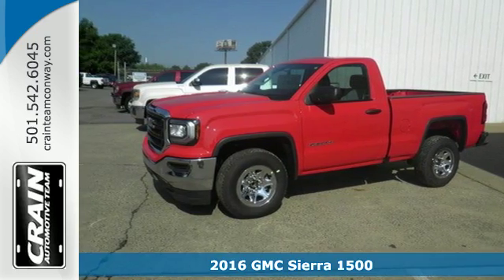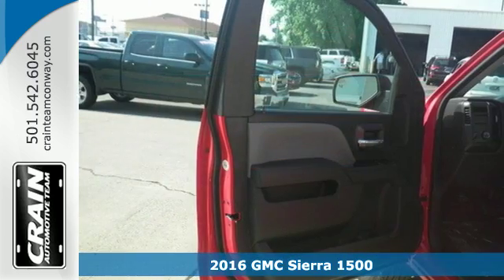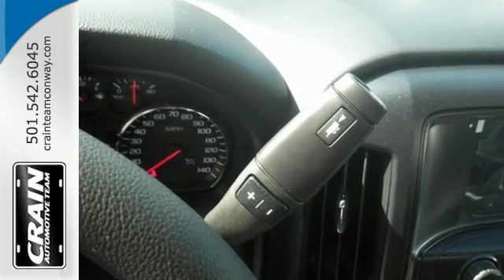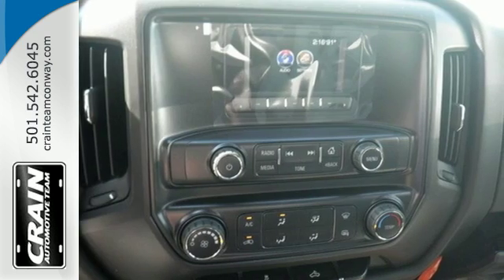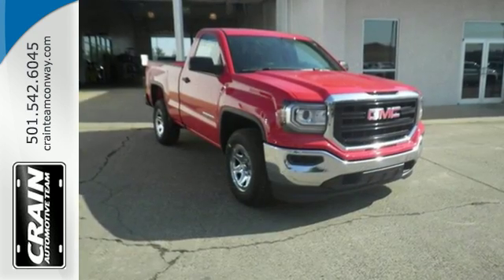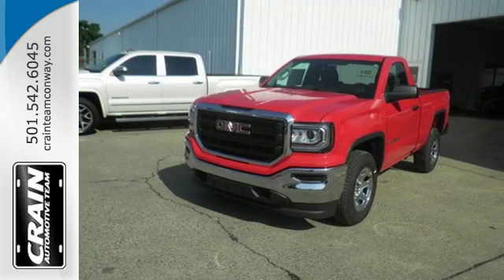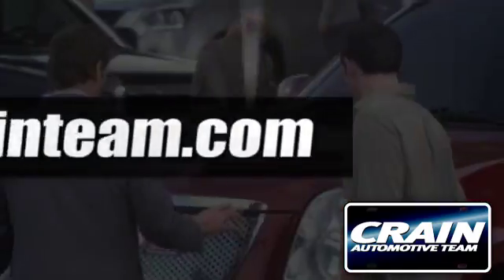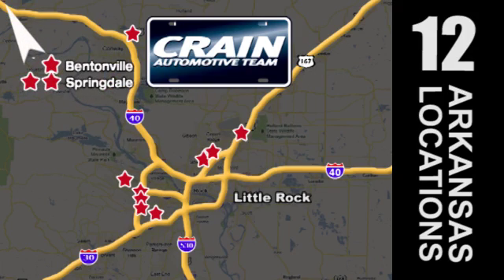New 2016 GMC Sierra 1500 Conway AR Little Rock, AR 6GT8476 - SOLD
Year: 2016
Make: GMC
Model: Sierra 1500
Engine: 4.3L Ecotec3 V6 Engine
Transmission: Automatic
Color: Cardinal Red
Interior: Dark Ash seats with Jet Black in
Stock #: 6GT8476
VIN: 1GTN1LEH3GZ357679
Crain Buick Conway is excited to offer this 2016 GMC Sierra 1500. This GMC includes: ENGINE, 4.3L ECOTEC3 V6 WITH ACTIVE FUEL MANAGEMENT Flex Fuel Capability V6 Cylinder Engine SEATS, FRONT 40/20/40 SPLIT-BENCH 3-passenger Split Bench Seat REMOTE KEYLESS ENTRY Power Door Locks Keyless Entry WINDOWS, POWER Power Windows FLOOR COVERING, COLOR-KEYED CARPETING Floor Mats TRANSMISSION, 6-SPEED AUTOMATIC, ELECTRONICALLY CONTROLLED A/T 6-Speed A/T GLASS, DEEP-TINTED Privacy Glass GVWR, 6500 LBS REMOTE LOCKING TAILGATE *Note - For third party subscriptions or services, please contact the dealer for more information.* At Crain Buick Conway, we strive to provide you with the quality an excellence in a vehicle that you truly deserve and with the Cardinal Red on Dark Ash seats with Jet Black interior accents color combination, this GMC Sierra 1500 surpasses expectations. Based on the superb condition of this vehicle, along with the options and color, this GMC Sierra 1500 is sure to sell fast. Beautiful color combination with Cardinal Red exterior over Dark Ash seats with Jet Black interior accents interior making this the one to own! Every new and pre-owned vehicle is backed by the Crain Commitment, including our 100% low price guarantee, a 100 hour love it or leave it exchange policy, and a 100 year 100,000 mile warranty. The Crain Team's Got 'Em!

Address:
1003 North Museum Road